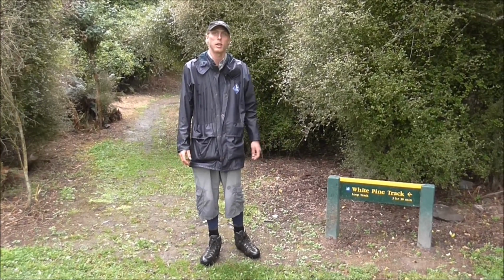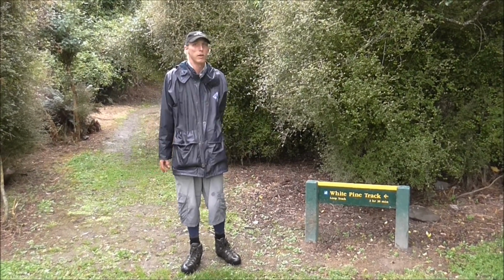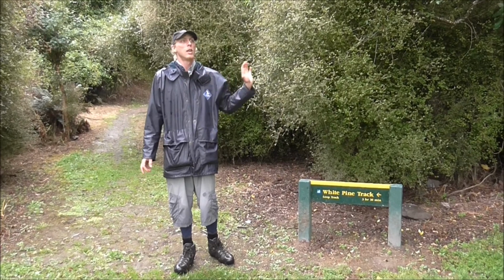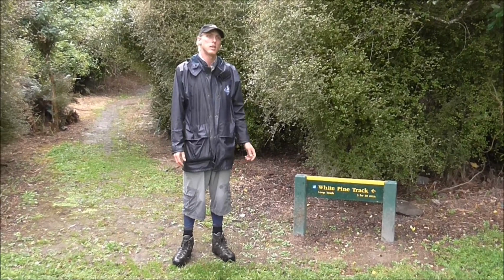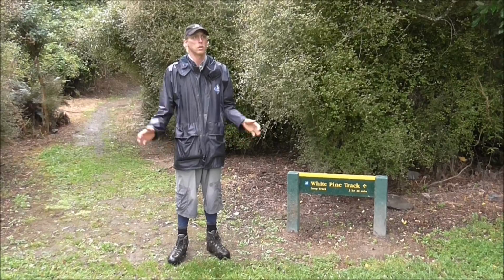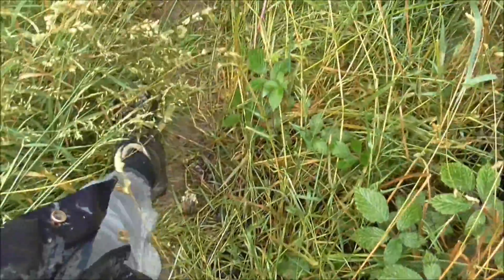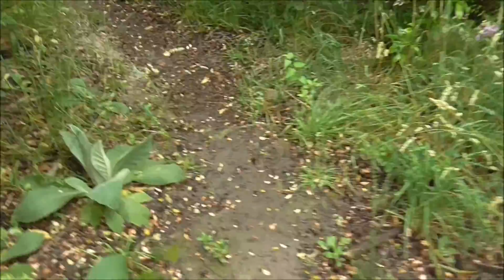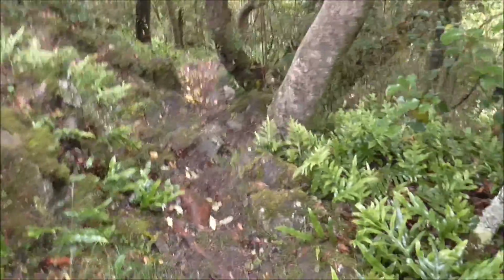White Pine Track, South Canterbury, New Zealand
White Pine Track is located in South Canterbury inland from Geraldine and South of Fairlie in Pioneer Park reserve and camp sight

First of many Trail-ers to come where my wife and I tramp and film a variety of the day walks over-nighters etc that New Zealand has to offer in the hope of encouraging others to explore what their country has to offer them.
All video belongs to my wife and I (Trail-ers) For Photography from this Trail-er and more

Music is not mine and belongs to the rightful artist/artists downloaded from FMA
Artist:  Nheap   Title: Flying in Silence